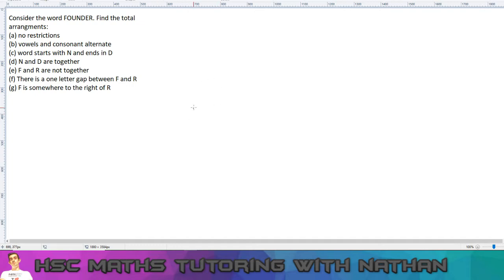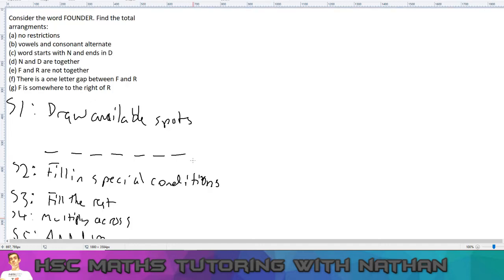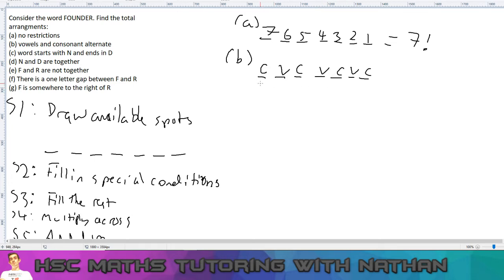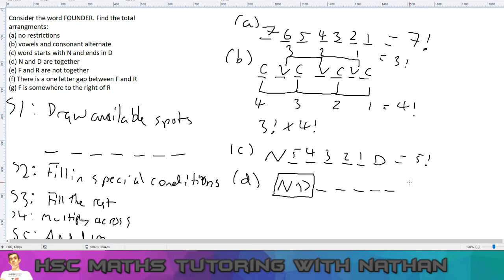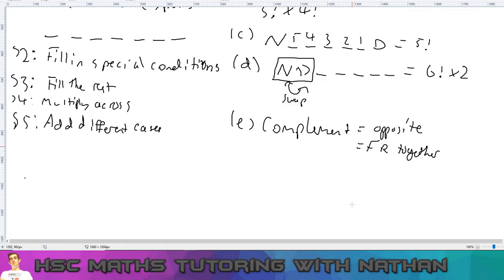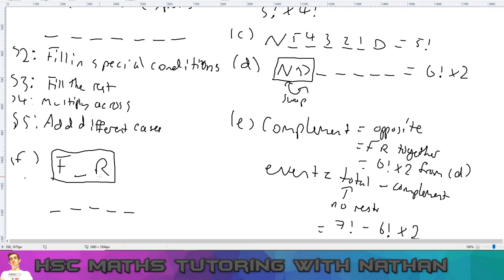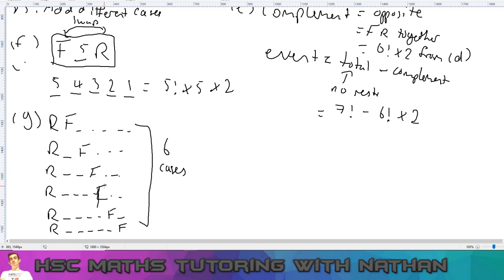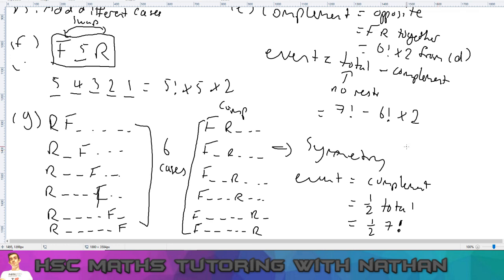How to do Permutations Step by Step | HSC Extension One Maths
Today I will show you step by step how to do permutation questions. I go through special tricks and tips that will show you how to do most permutation questions. Make sure to take some notes and I hope you learn a thing or two.
Welcome to HSC Maths Tutoring with Nathan! This channel specialises in HSC Maths for advanced, extension 1 and 2 maths.
I will be covering one syllabus point a week for the new HSC Maths syllabus that started in 2019 for year 11 and 12.
Make sure to leave comments on what HSC Maths content you would like to see.